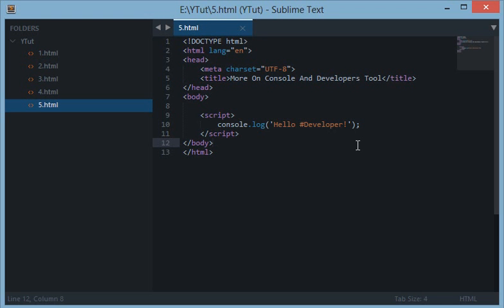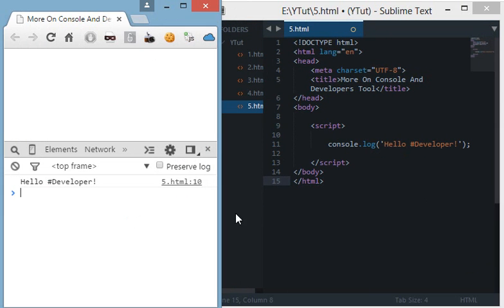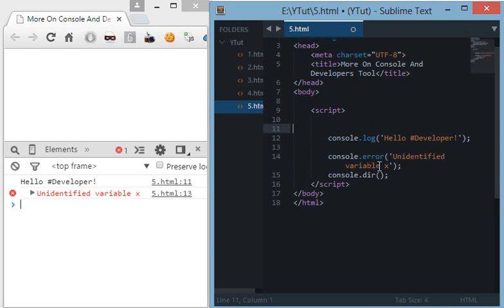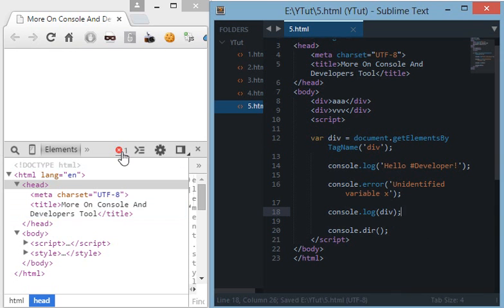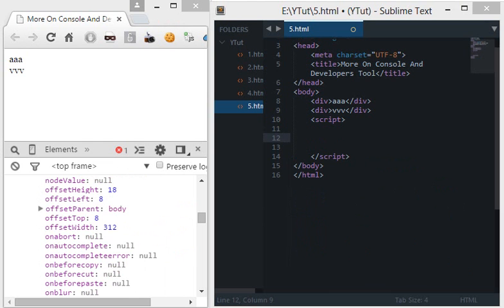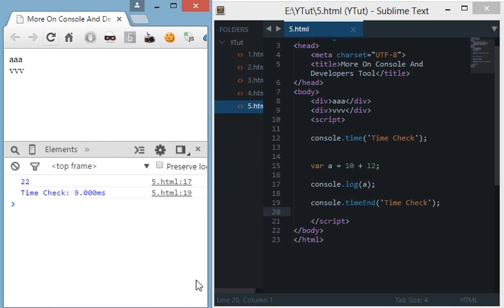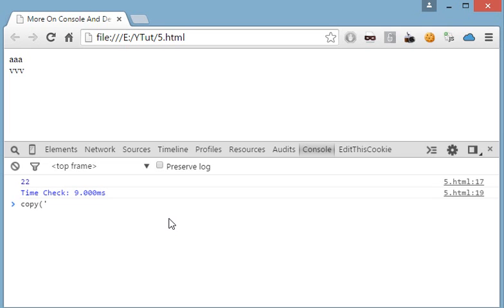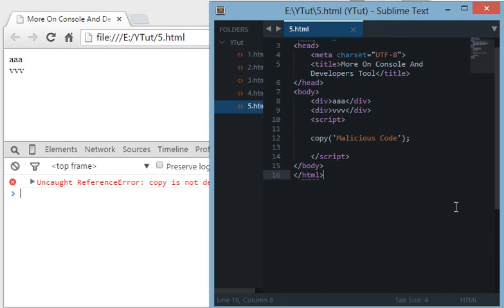Javascript Tutorial 5: More On Console And Developers Tool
This playlist has been updated! Please check more commands you can use in console of modern browsers to make your code cleaner and easier to debug.